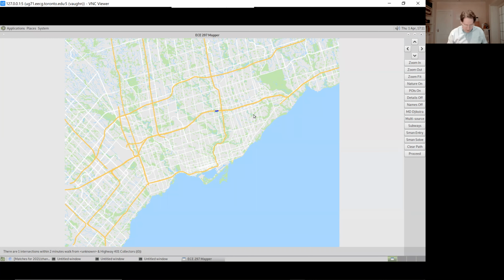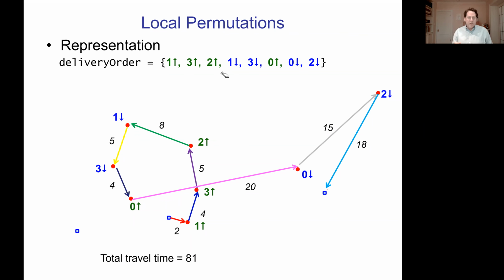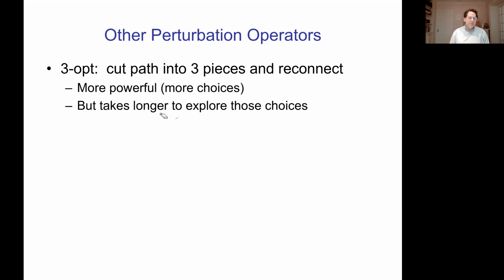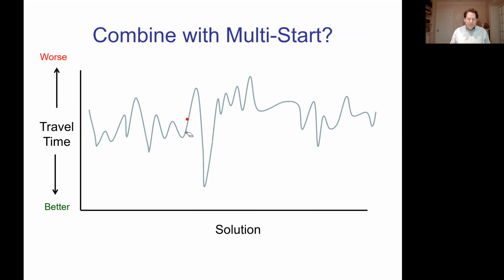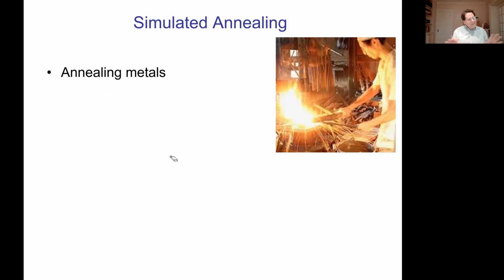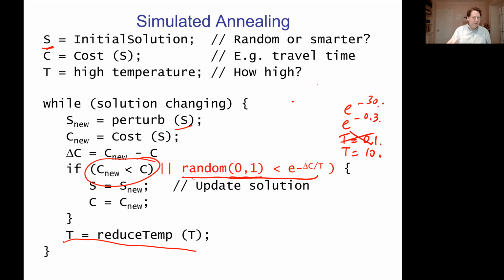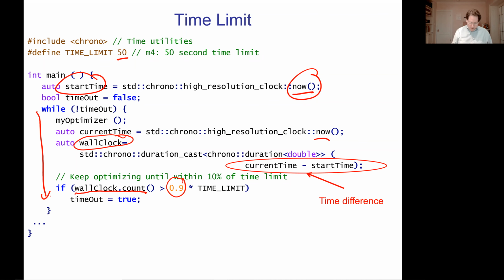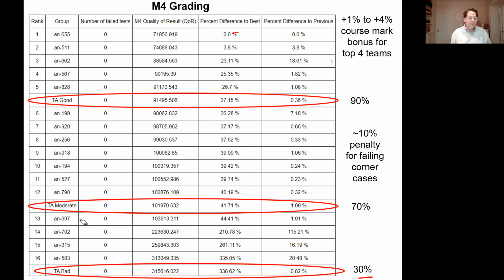Lecture 22: m4 Algorithms, Time Limit and Marking